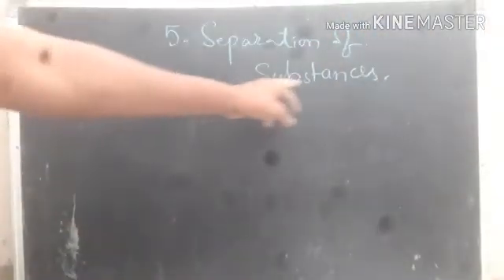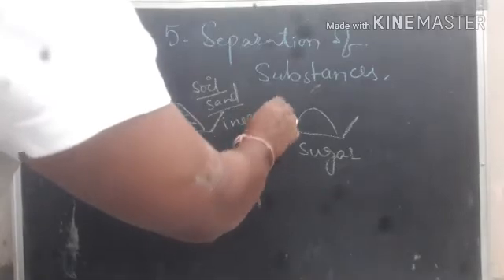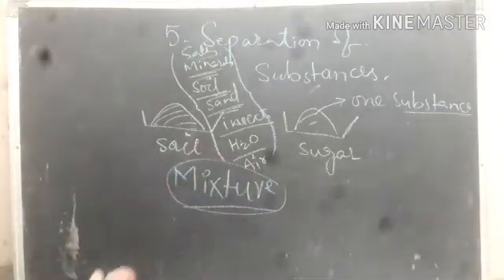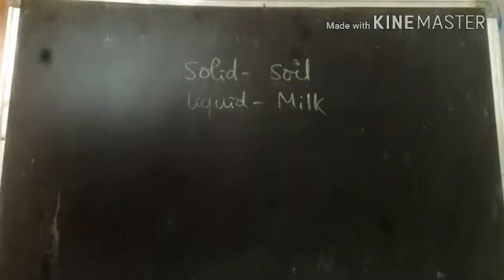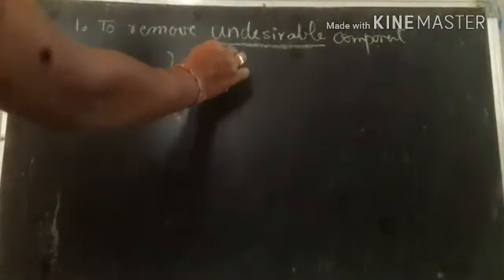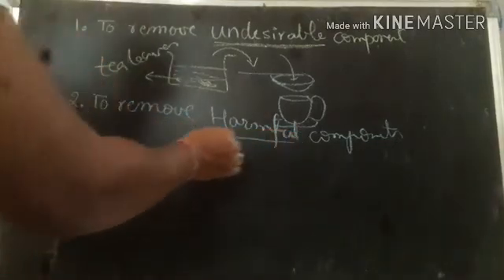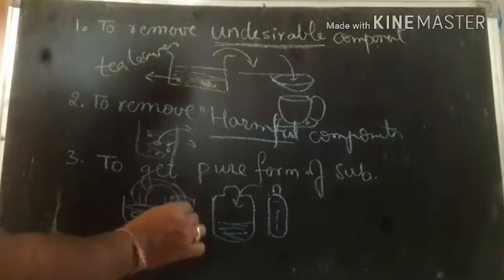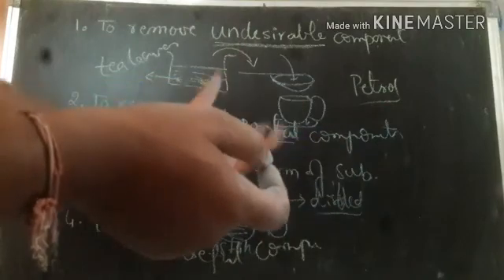6th/lesson 5/ part 1